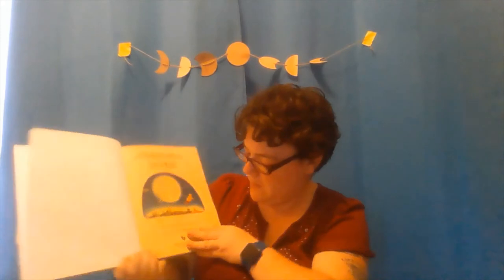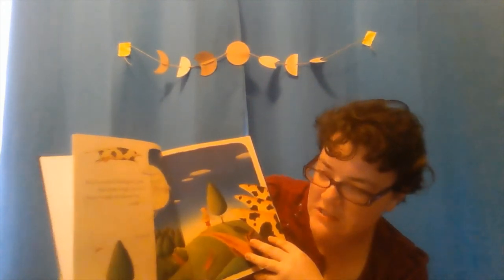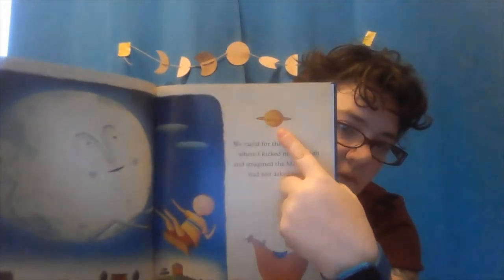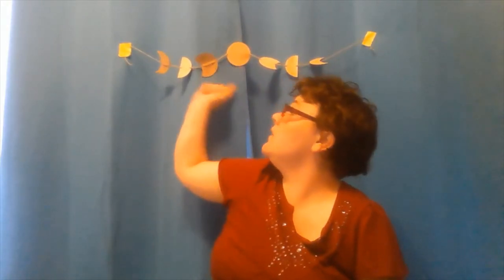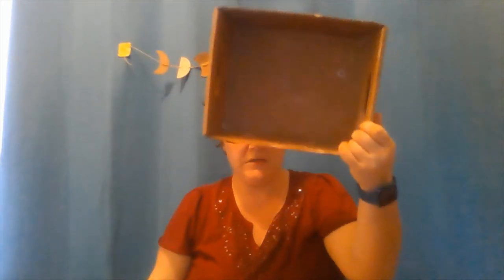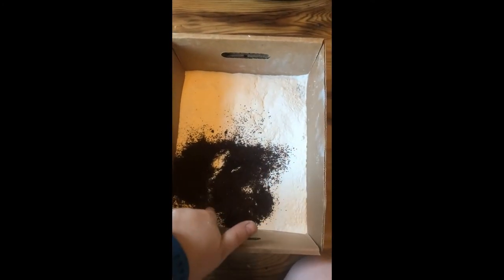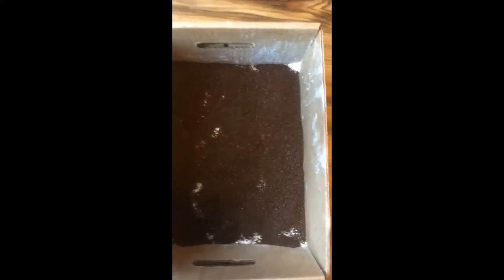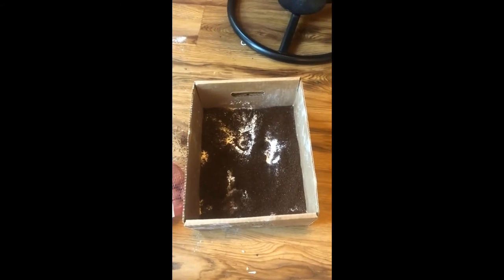Stories & S T E A M June 12, 2020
This week's STEAM Grab-n-Go Activity Kits are available outside the Library's Main Entrance (self-serve bins--as supplies last!), and we're learning all about space! Miss Dana reads a wonderful book about the moon and walks us through a fun science experiment that you can replicate at home.